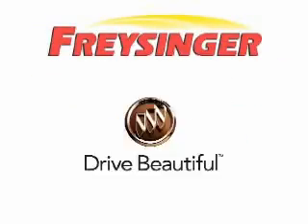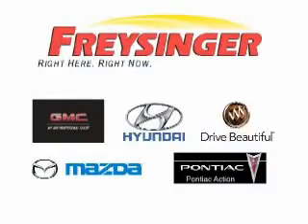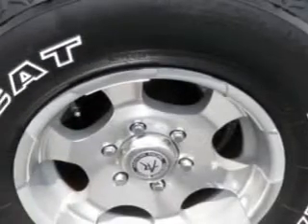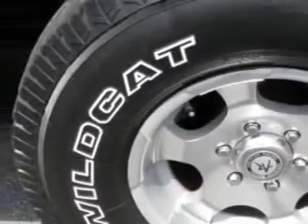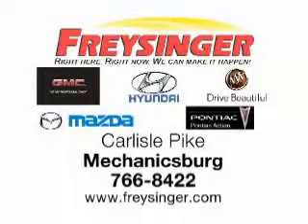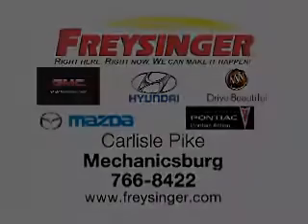2004 Chevrolet Silverado 1500 Freysinger Mechanicsburg PA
2004 Chevrolet Silverado 1500- Freysinger knows you want more than just a car. you have a purpose for your vehicle. you will love this Silver Birch Metallic 2004 Chevrolet Silverado 1500, equipped with an 8 Cyl. engine and an automatic transmission with only 78,036 miles. enjoy this utility truck with features like Keyless Entry, AM/FM Stereo Radio, Tilt Steering Wheel, Cruise Control, Bed Liner, Air Conditioning, Power Steering, and much more. Get where you need to go, enjoy the drive, and have peace of mind in this 2004 Chevrolet Silverado 1500. see us at Freysinger today!
miles-  78,036
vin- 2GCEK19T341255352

Freysinger
6251 Carlisle Pike
Mechanicsburg, Pennsylvania 17050